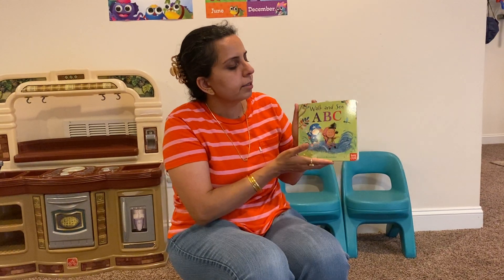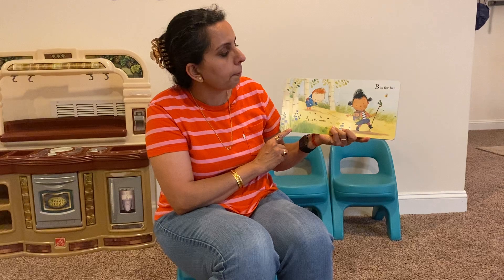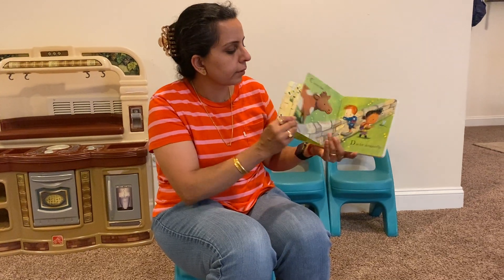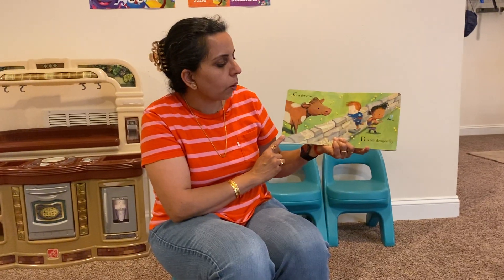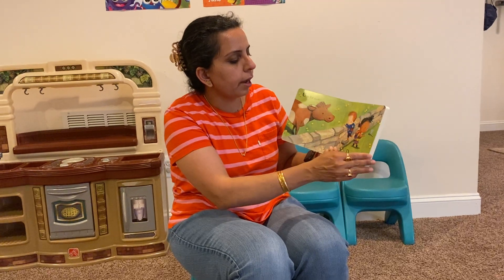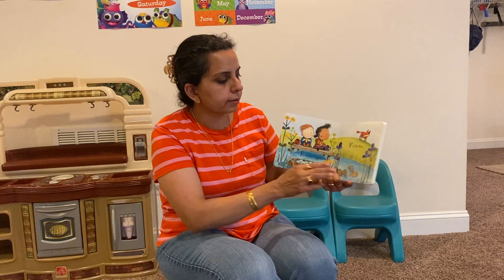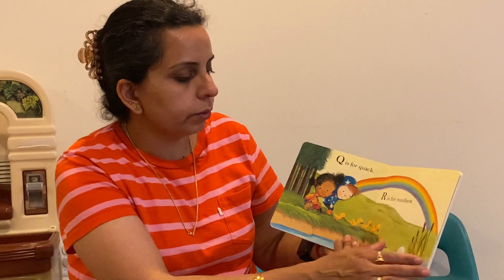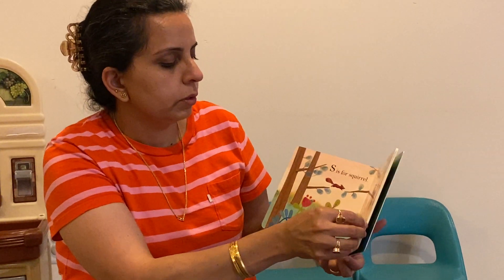Walk and see ABC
Walk and see ABC is a fun book to learn ABC. Read aloud in an interactive manner